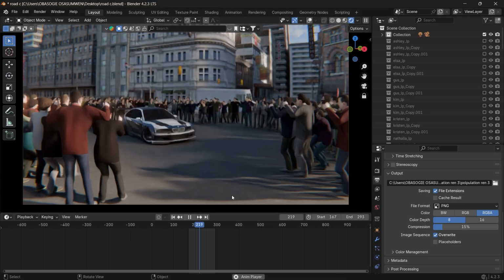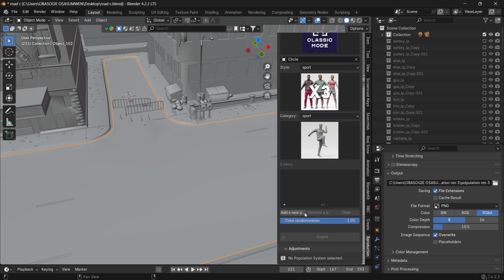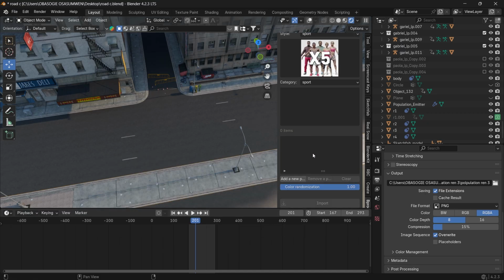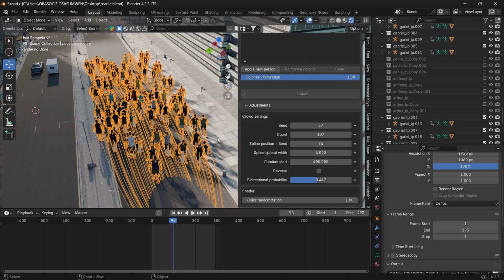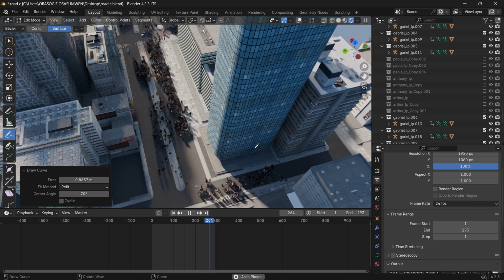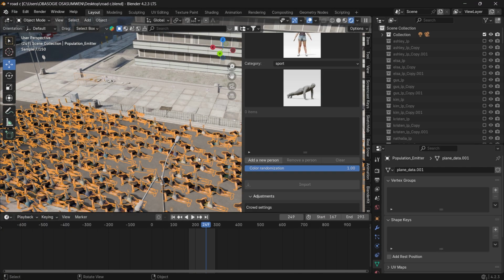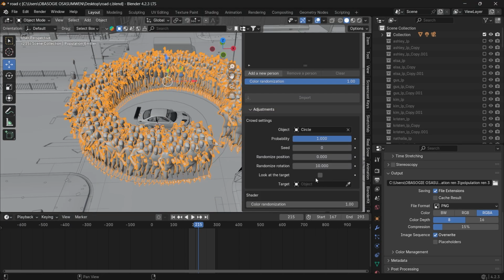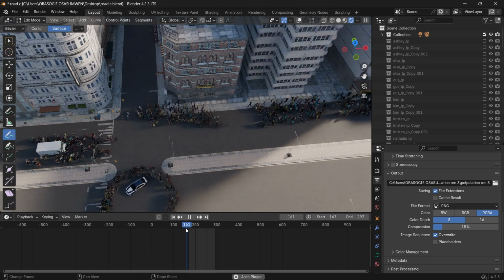Animating Huge Crowds in Blender Tutorial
I'm surprised this works as well as it does, actually.
I cranked the number of people up to 100,000,000,000 and Blender just got a little laggy. using the population addon.